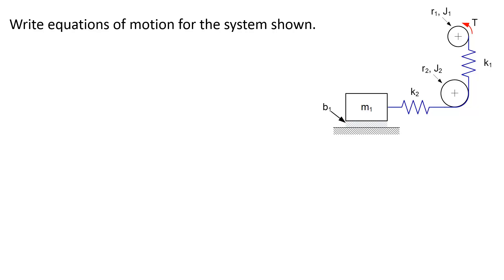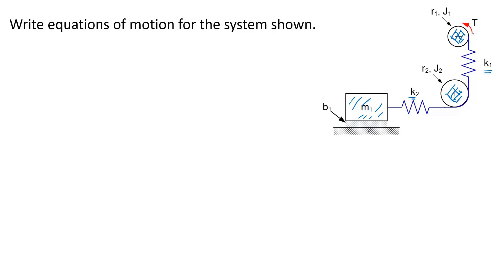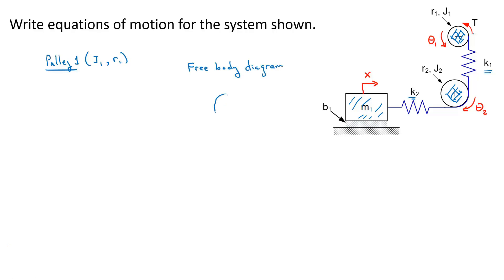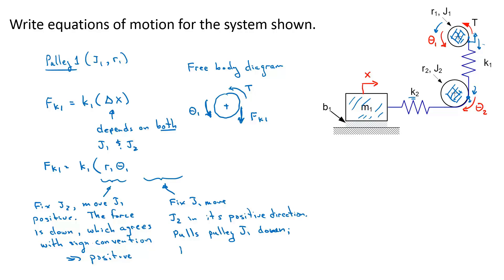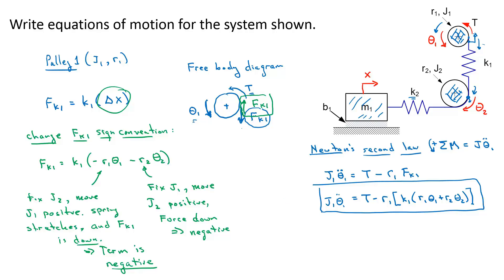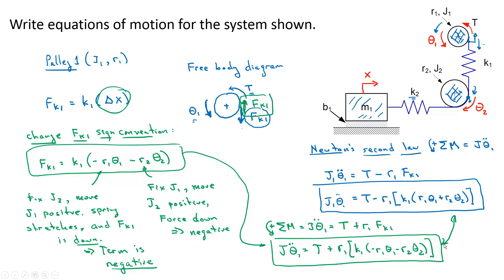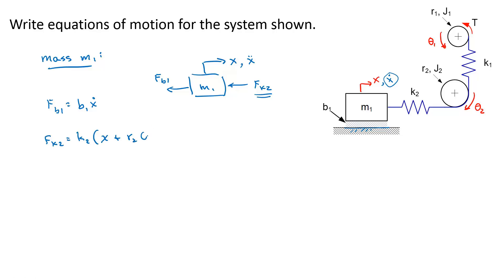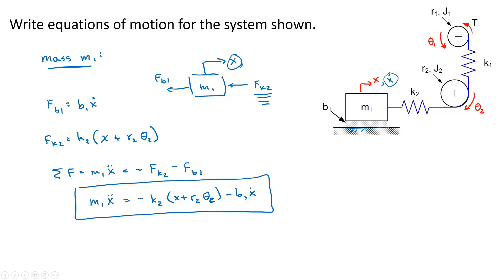Governing equations for translational/rotational dynamic system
Governing differential equations for spring-mass-damper system with both rotational and translational elements.